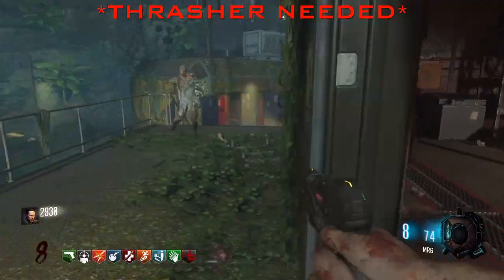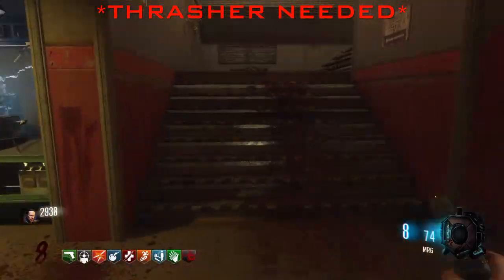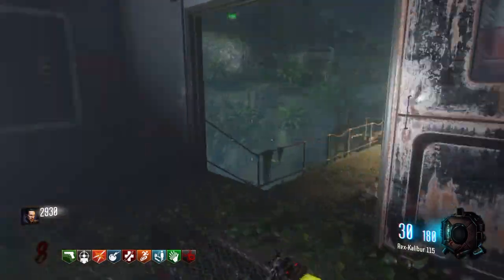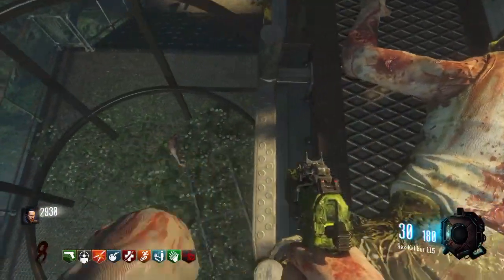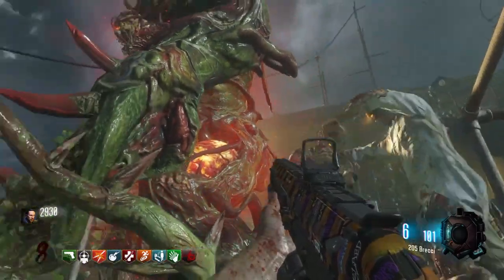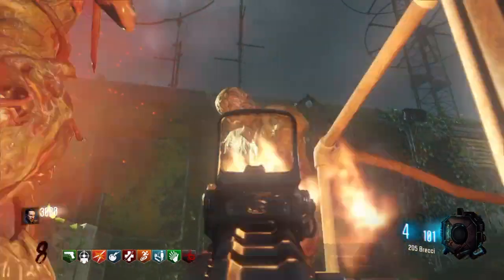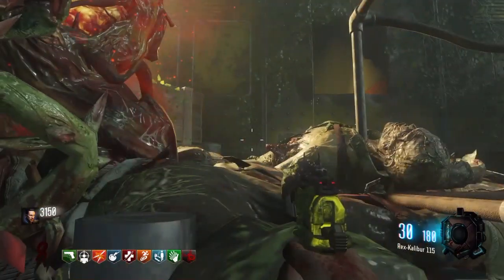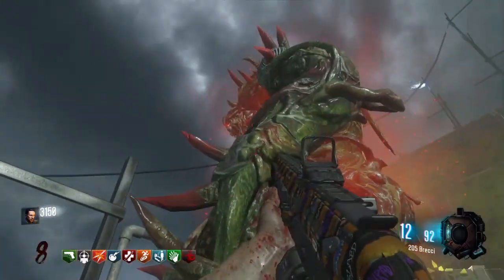Cod Bo3 Zombies Glitches- Zetsubo No Shima Thrasher Zombie PileUp Glitch!! *Tutorial*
Founder TeamSNS
SHAREfactory™